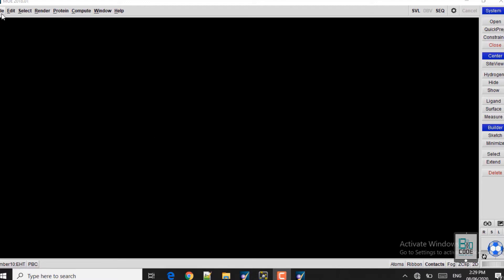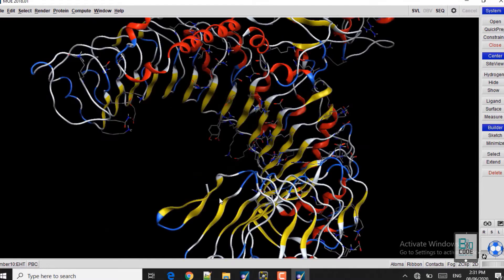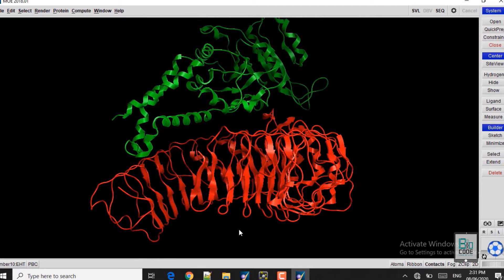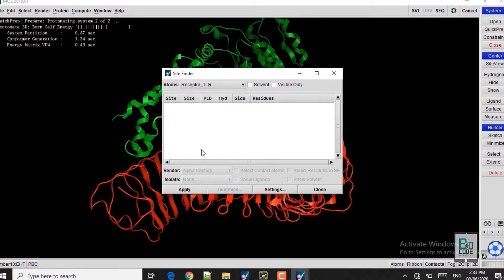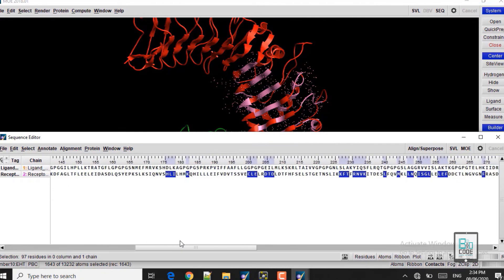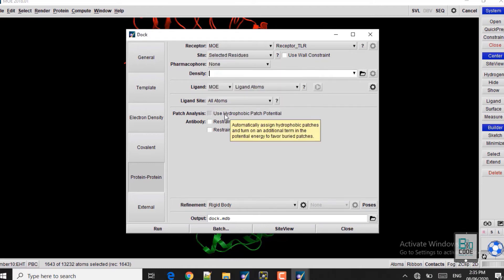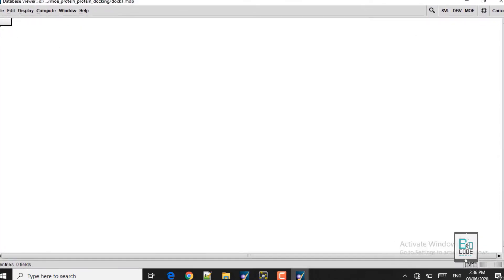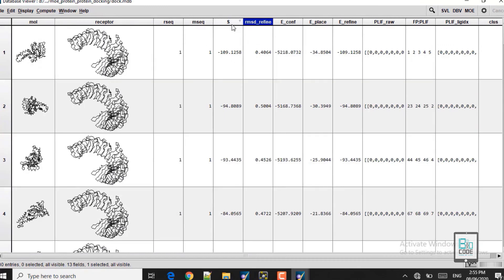Bioinformatics: Protein Protein Docking Using MOE | BioCode Ltd